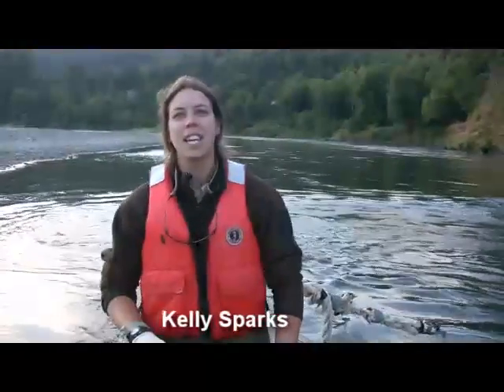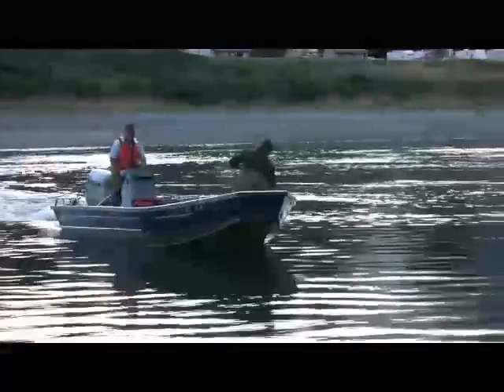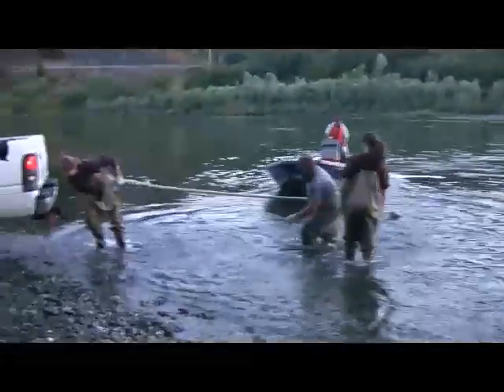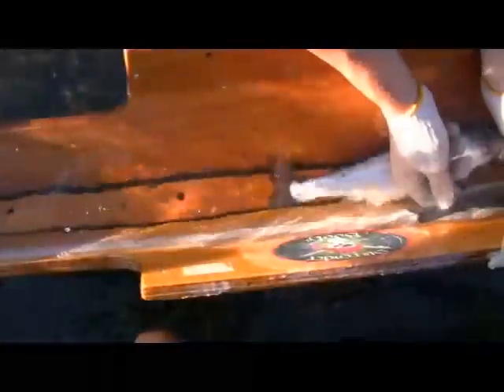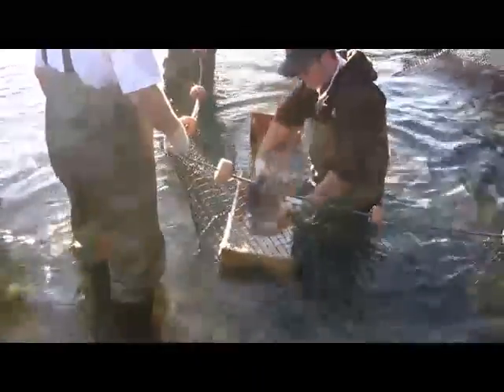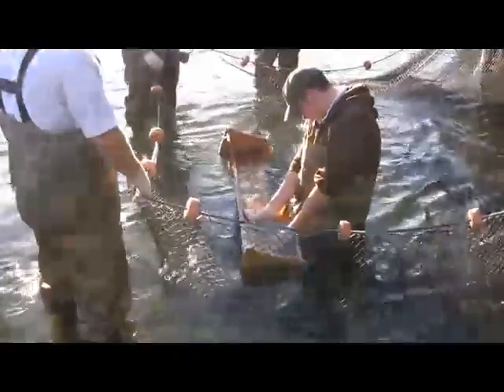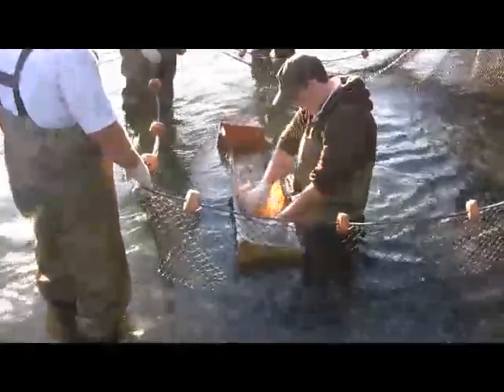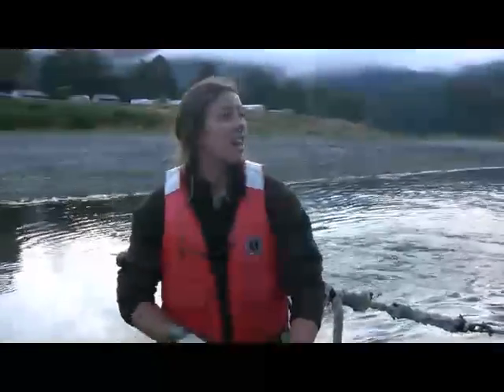Halfpounders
An ODFW seining crew nets halfpound steelhead to provide estimates on the
2008 return of fish up the Rogue River.